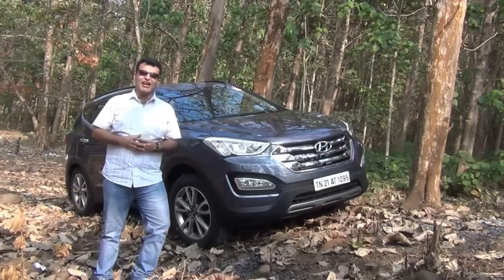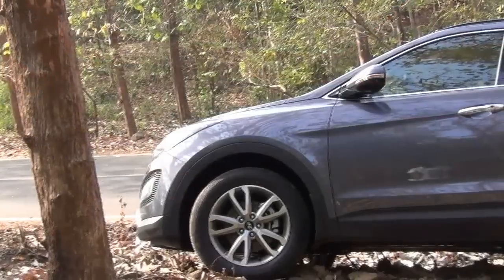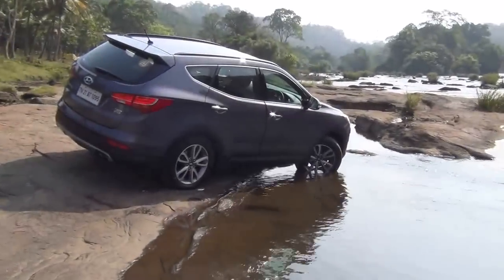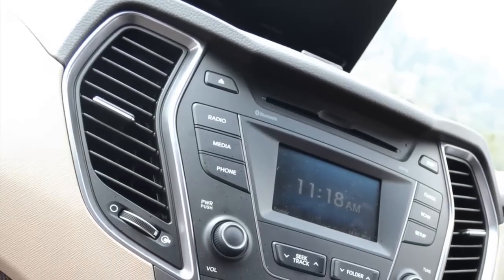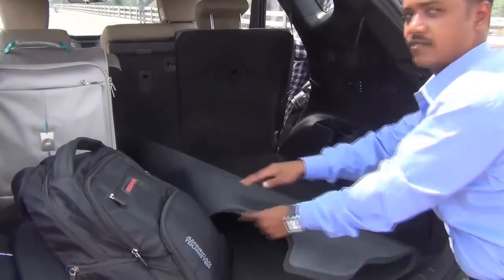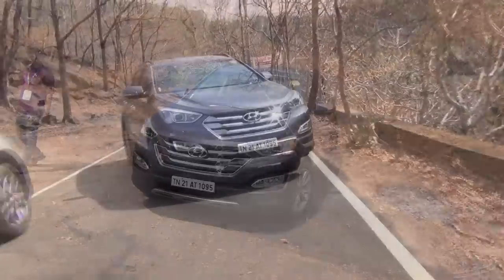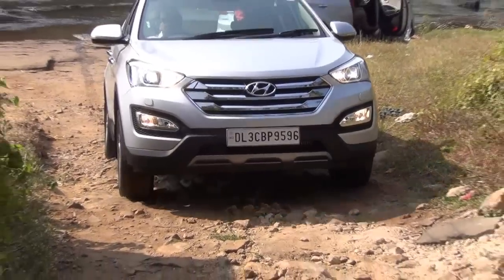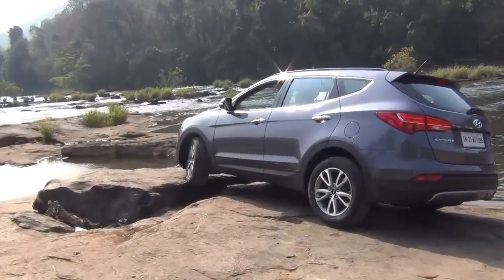2014 Hyundai Santa Fe Review- Ride, Handling, Features, Performance,Space, Comfort, Mileage And More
Hyundai Santa Fe is a luxurious and comfortable SUV for both on-rads and off-roads commuting. We test drove the car and did a detailed video review for our viewers.